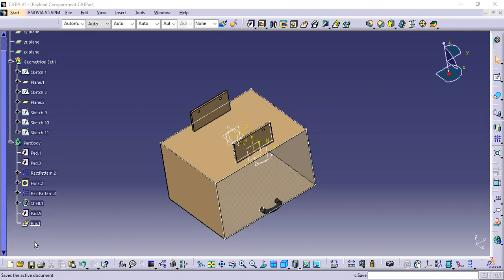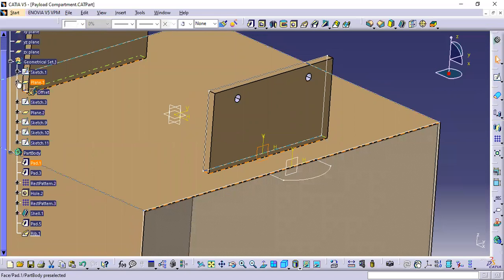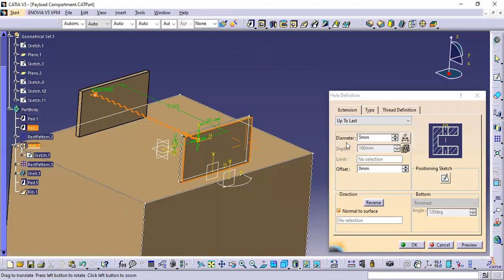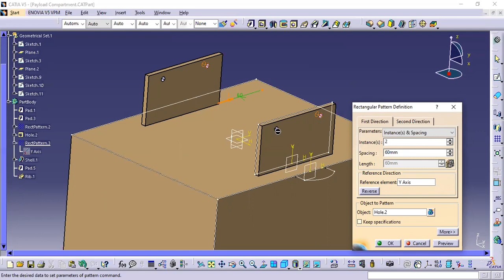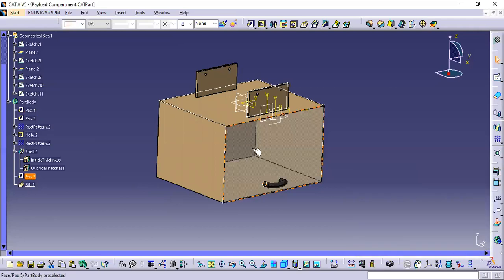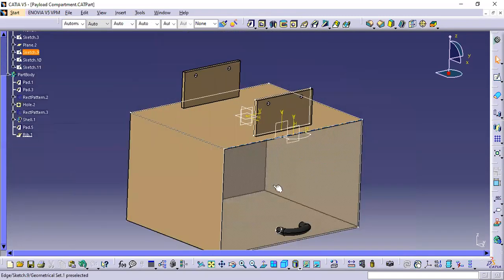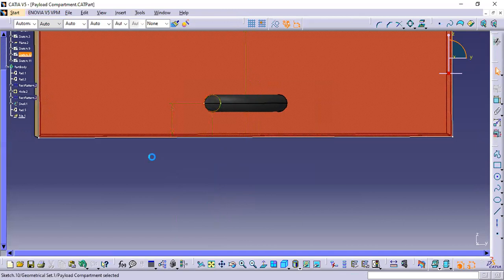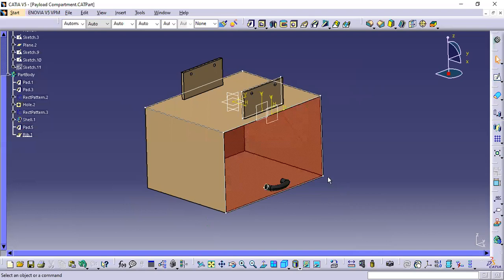Drone Tutorial Part 5. PAYLPAD COMPARTMENT